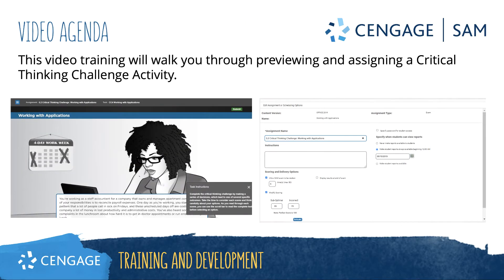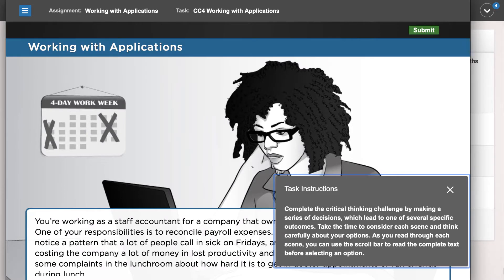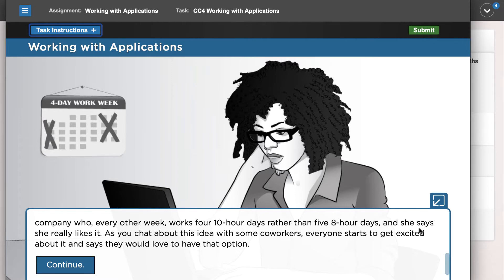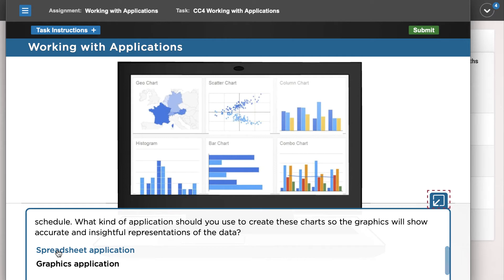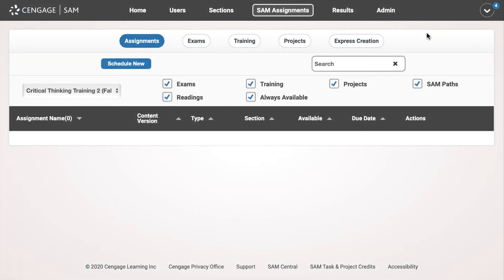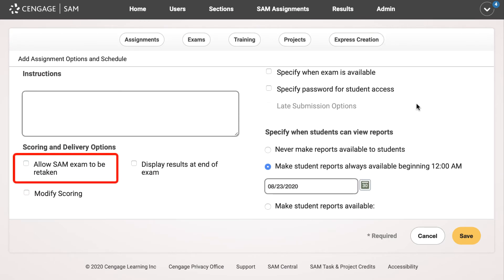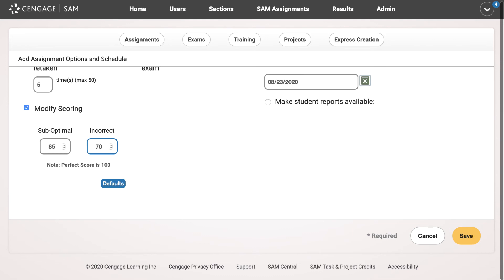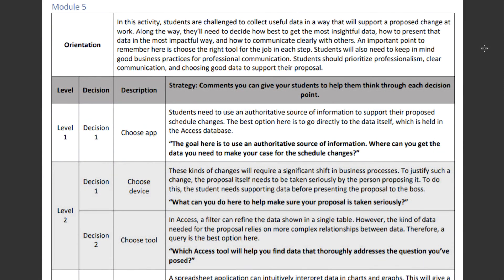SAM: Critical Thinking Challenge Problems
Learn how to preview and assign Critical Thinking Challenge assignments available to support Technology for Success. These “Choose Your Own Adventure”-style activities are designed to engage students with real-world scenarios. Explore assignment options and instructor resources available to support your goals